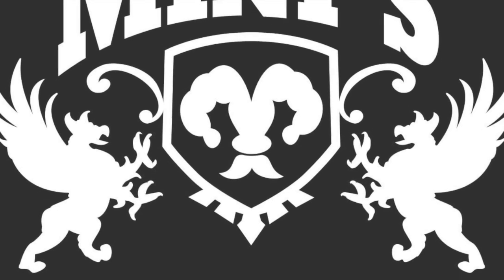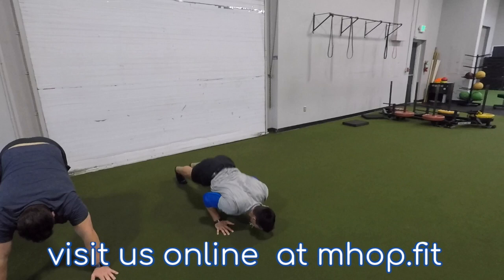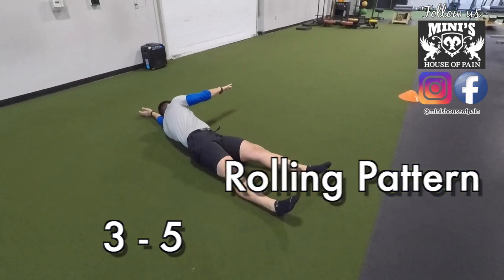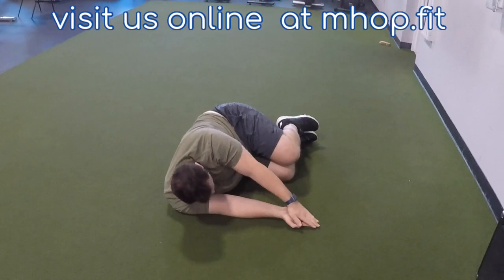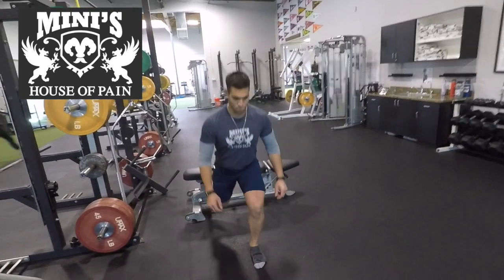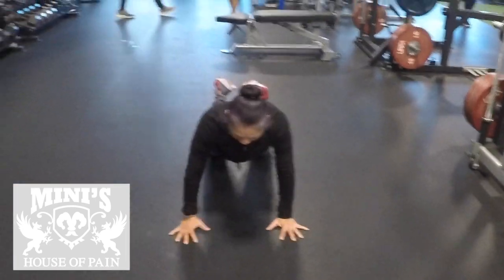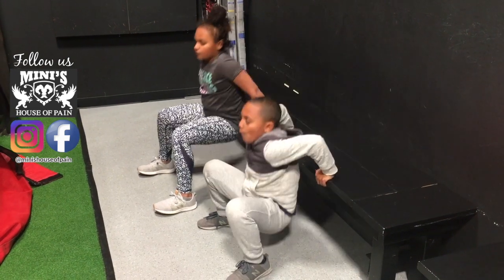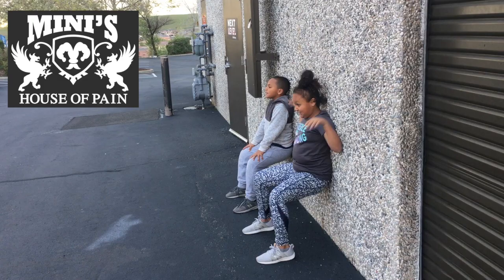COVID-19 #26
1. Warm Up –
0:22 • TBCC

2. Mobility
3:46 • Rolling Pattern  3 - 5 reps
5:00 • Side Lying Sweeps  2 x 8 each
5:38 • Lying 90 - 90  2 x 15 sec.
6:01 • Spidermans with Rotations  2 x 6 each

3. Strength
6:52 • 1 Legged Squat 4 x 8 each leg
7:25 • Horizontal Band Row 4 x 10
7:49 • Band Curl  4 x 15

8:26 • Shoulder Touch Push Ups 4 x 6
9:13 • Kettlebell Swings  4 x 10
9:31 • Plank Reach  4 x 10 each

10:04 • Racked Carry  3 x D&B
10:39 • Seated Bench Dips 3 x 20

Conditioning
11:37 • Punches  3 x 30 seconds
12:22 • Wall Sits  3 x 30 seconds
12:59 • Bear Crawls  3 x 30 seconds